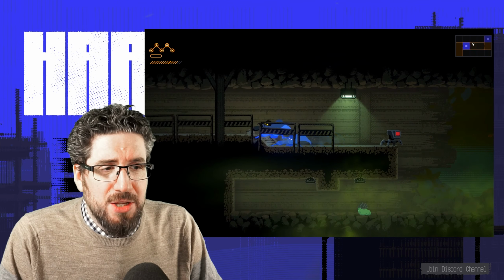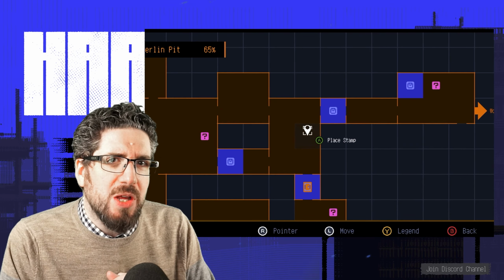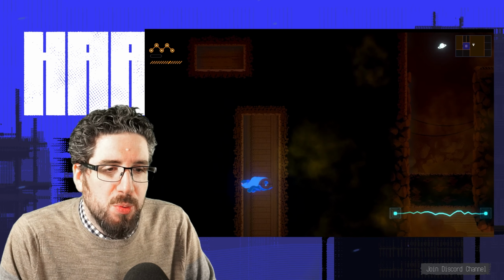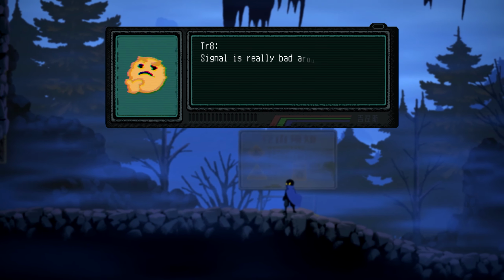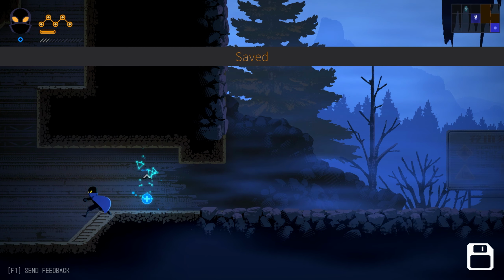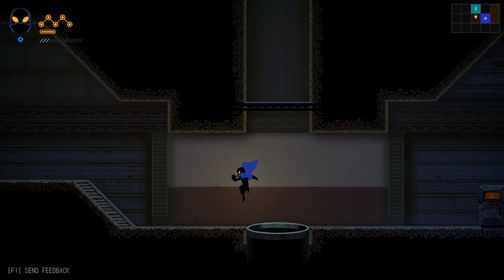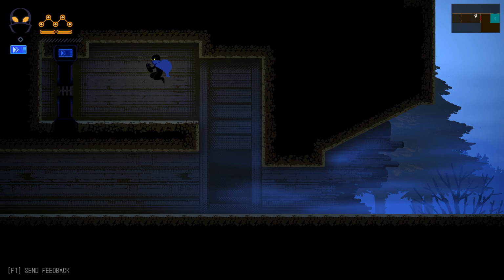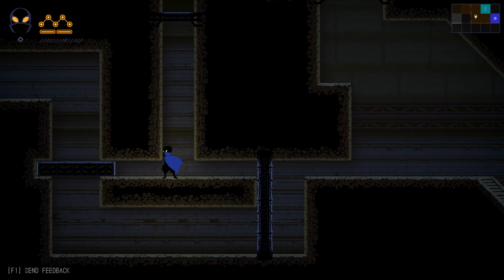14 — HAAK v0.6 (Early Access) | Design Philosophy and Anthony Hill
After some conversation with the developers, I've re-edited this video to take into account some things I've learned about the game's design and the dev intent.

I've tried to focus more on some constructive critique as I talk about monster design, gimmicks, and placement in the opening section (where I'm mostly trying to figure out where to go) before switching back to original audio commentary for my first look at the final (and very unfinished) new area added into Chapter 6: Anthony Hill.